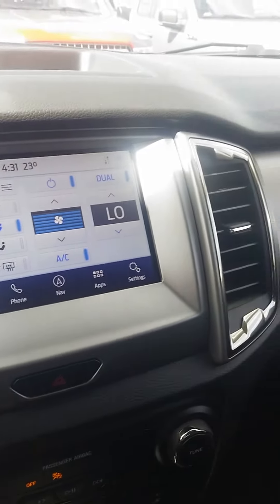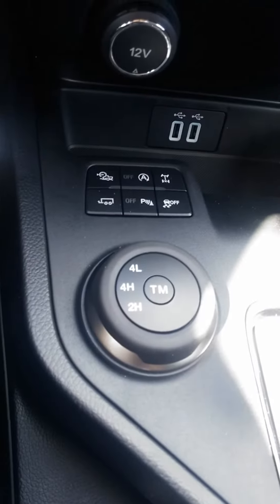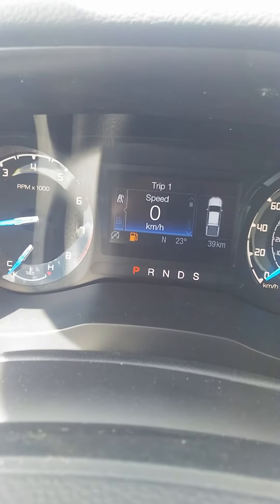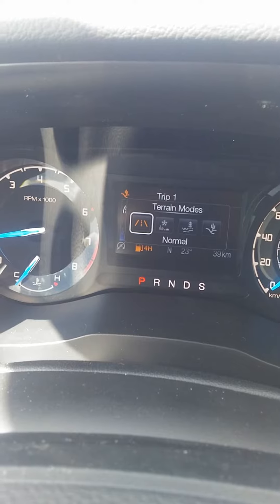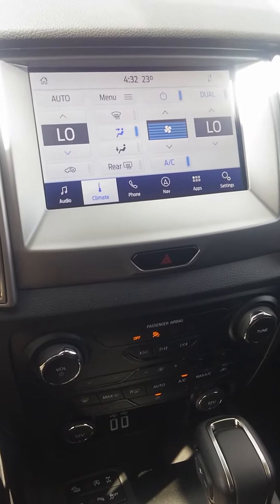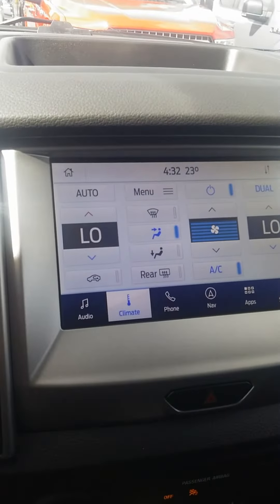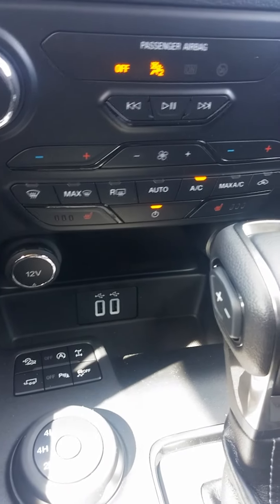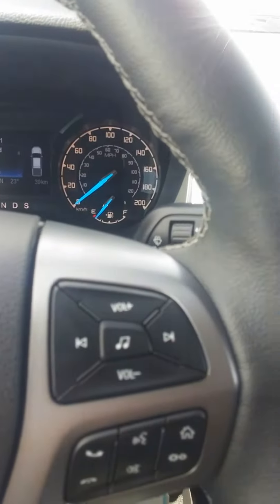June 15, 2020